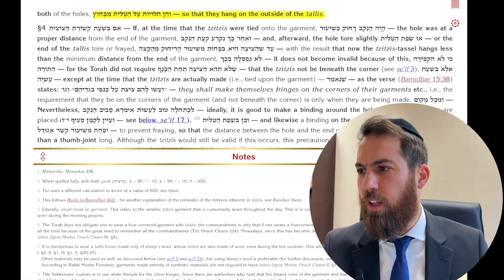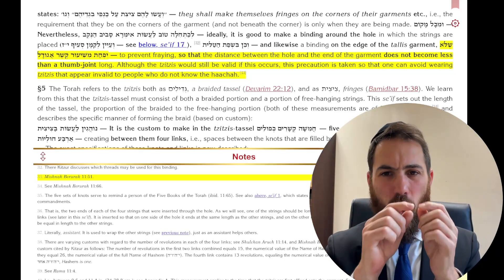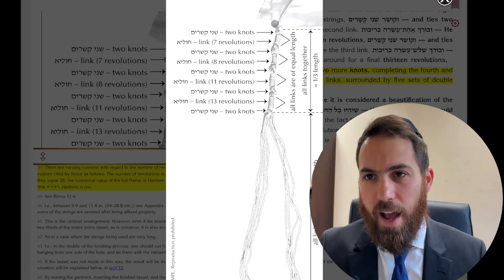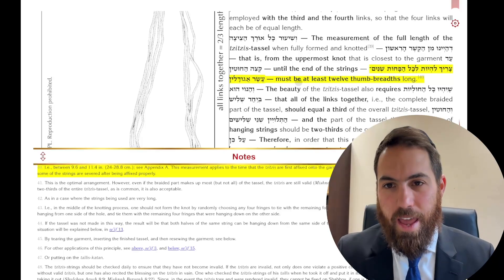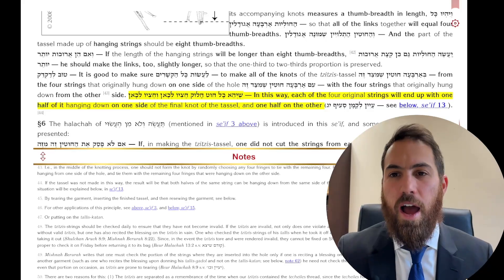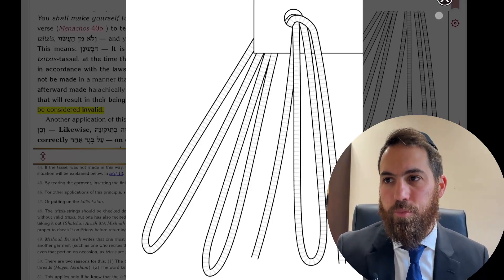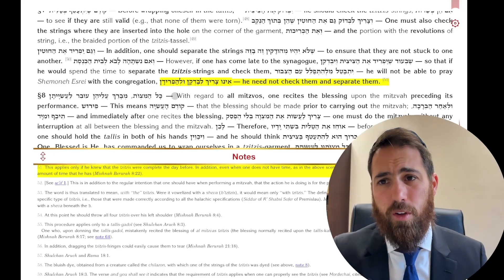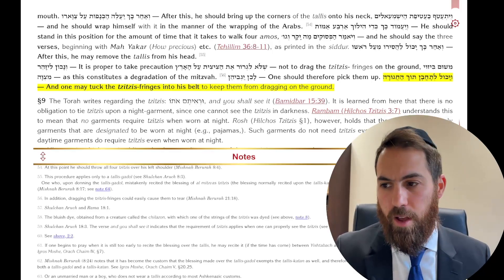Kitzur Yomi 13: Siman 9 Sif 5 - 8 [11.7 Tzitzis Garment/ Tallis - How To Put On]